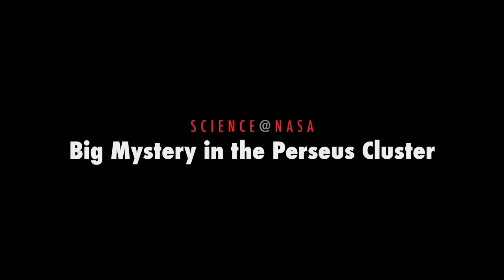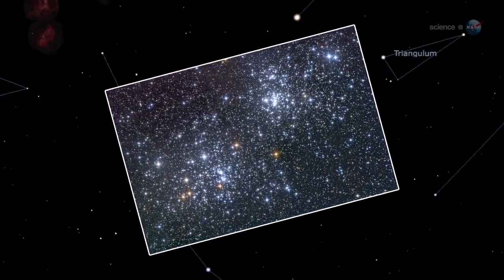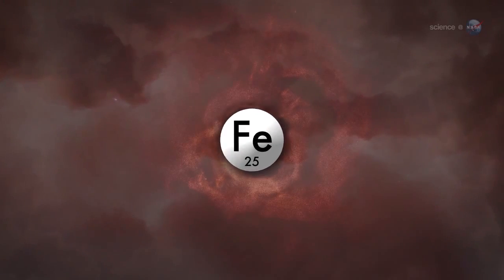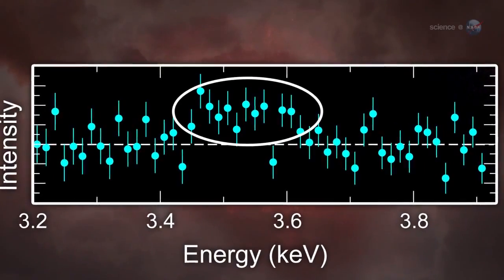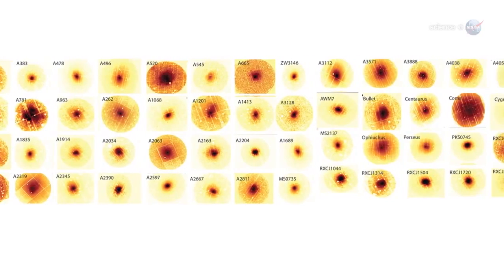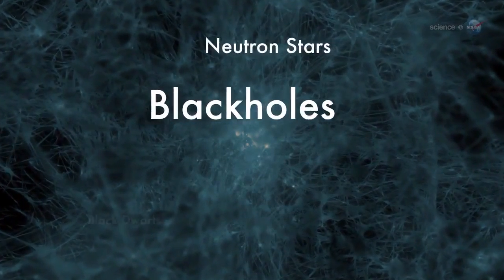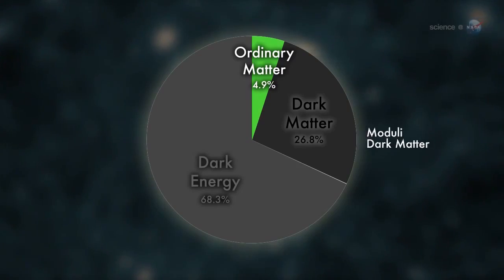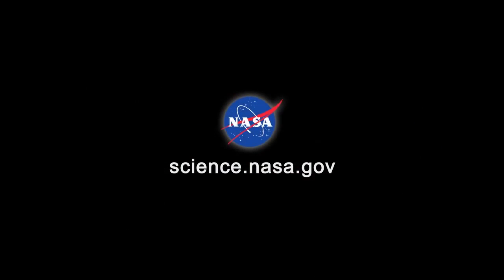Mysterious X-ray Signal Found in the Perseus Cluster | Video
- there is a new and mysterious X-ray signal that researchers say cannot be explained by known physics. This signal was first seen in the Perseus galaxy cluster, but has since been detected in numerous locations throughout the cosmos.

Credit: NASA